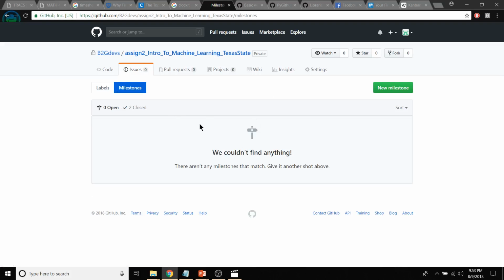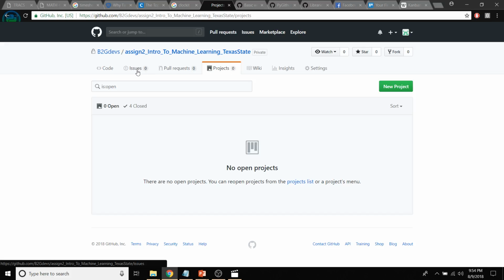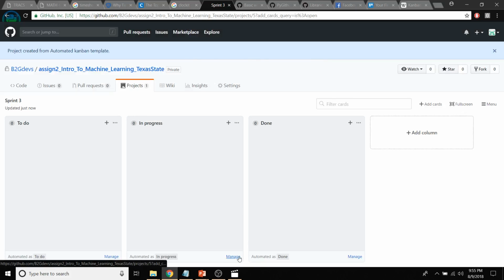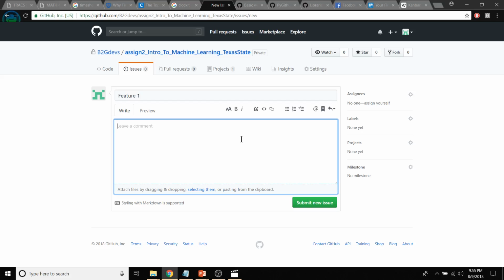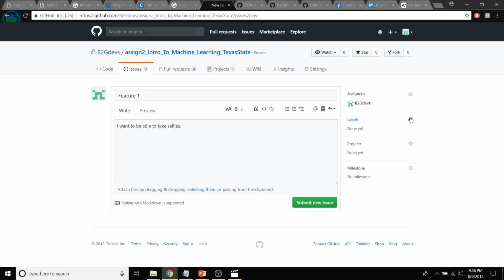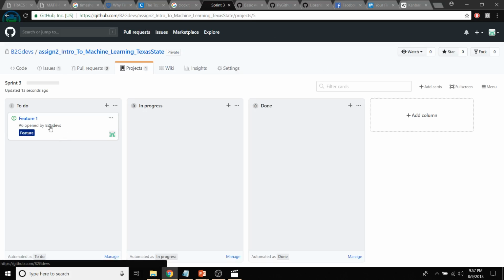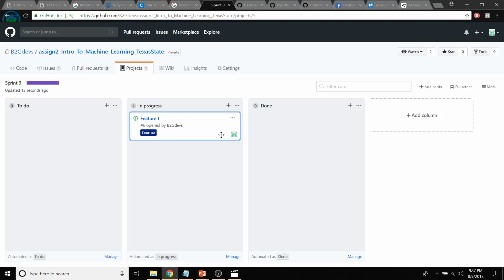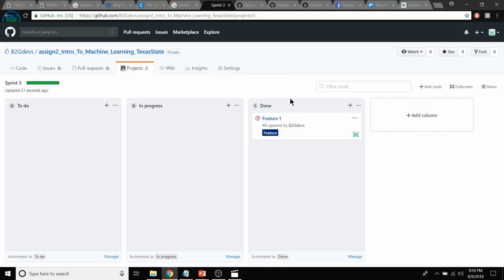Github Project Management 1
hey guys it's Ben.  I made a video to use the free project management tools on github rather than using Trello, Asana, Targetprocess, Wrike and other project managment software.

Really it became a necessity since I use the github enterprise at work and we don't really want to pay for more project management tool integrations.

This management uses an Agile methodology with no real framework like Scrum or Extreme Programming.

Issues are considered "Features", the Project is considered the "Kanban Board", and the milestone is a replacement to a "Burndown Chart".  The milestone isn't as graphically pleasing as a burndown chart, but remains a way to let others now how well the sprint is going.